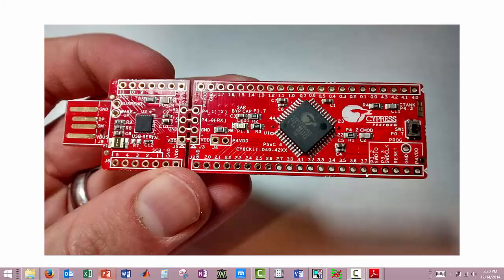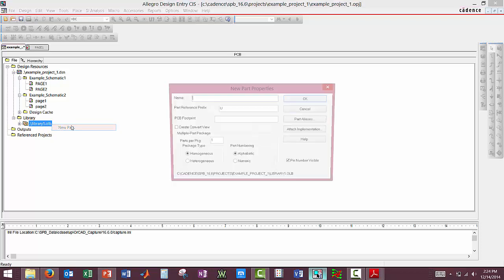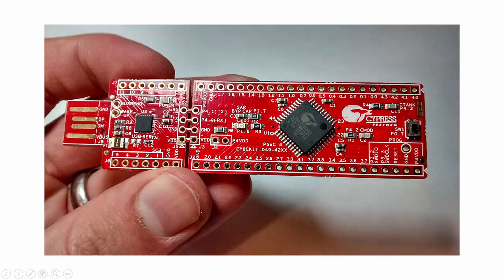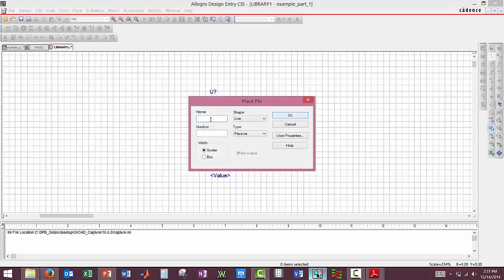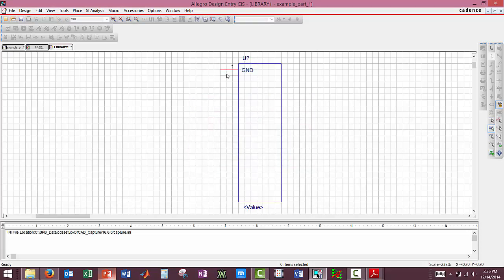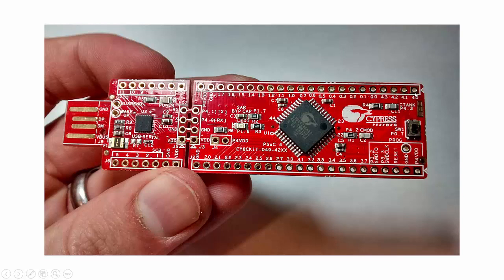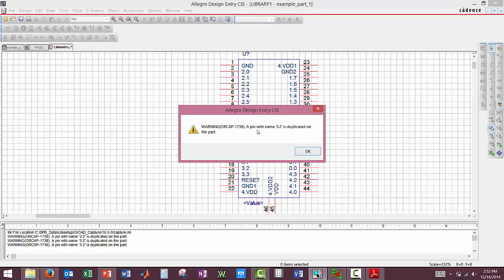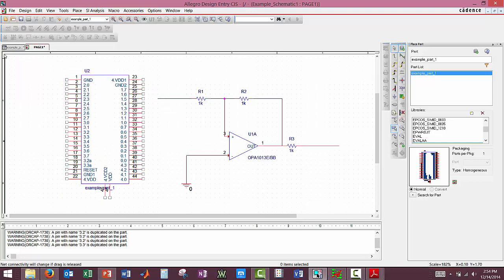Cadence: new part and preparing for footprints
This tutorial goes over how to create a new part in a new library, Name and number your pins for the part, and in general prepare to create a footprint for the part.